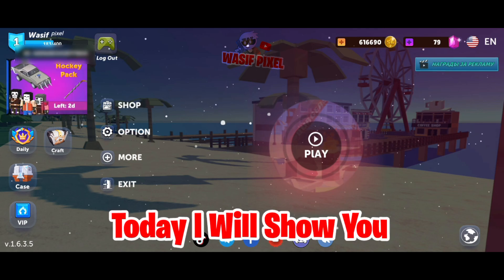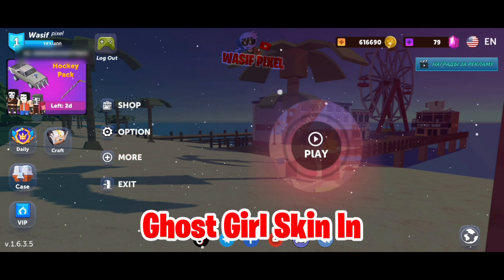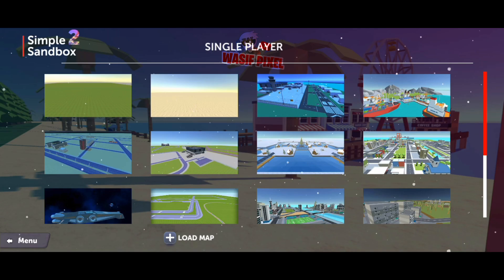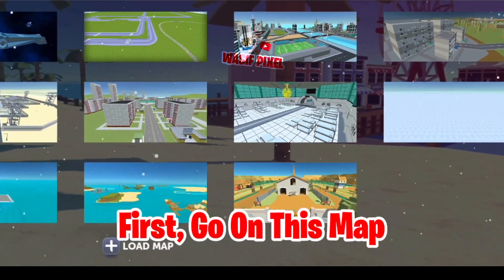How To Get The GHOST GIRL Skin In Simple Sandbox 2!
Title: How To Get The GHOST GIRL Skin In Simple Sandbox 2!